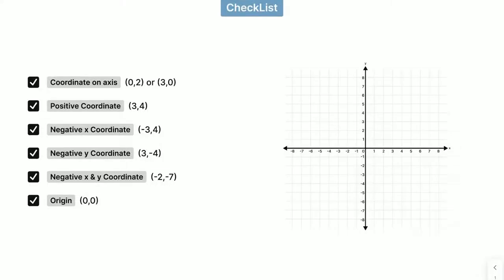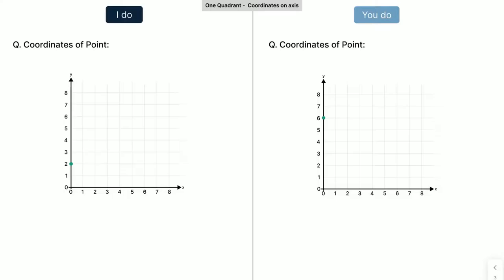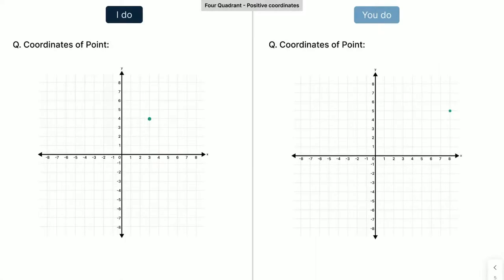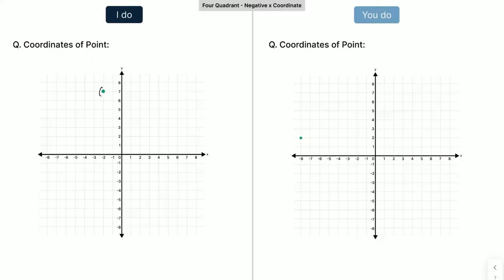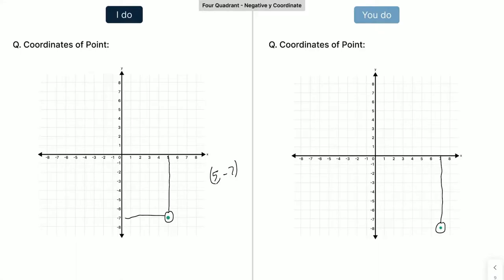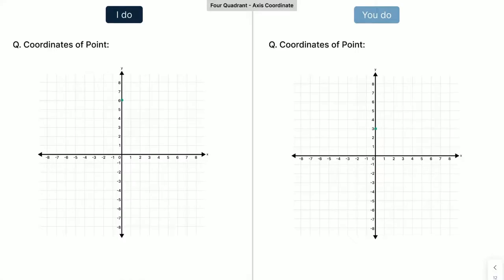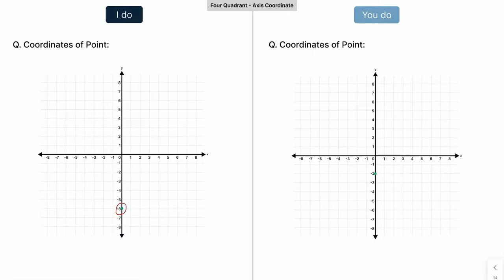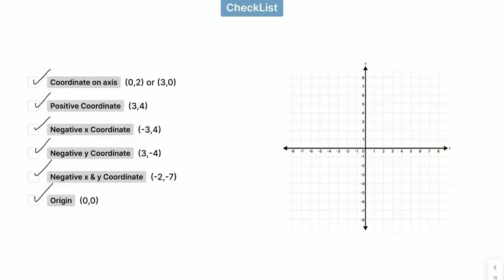Reading Coordinates | GCSE Maths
00:00 Intro
00:10 One Quadrant - Positive coordinates
01:07 One Quadrant -  Coordinates on axis
02:15 Four Quadrant - Positive coordinates
02:48 Four Quadrant - Negative x Coordinate
03:36 Four Quadrant - Negative y Coordinate
04:35 Four Quadrant - Negative x & y Coordinate
05:18 Four Quadrant - Axis Coordinate
07:04 Practice Questions